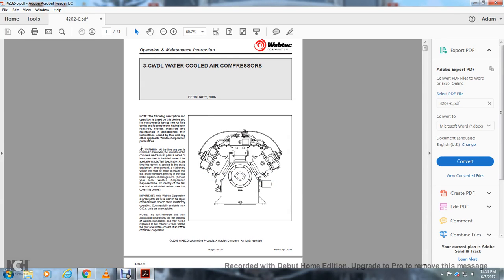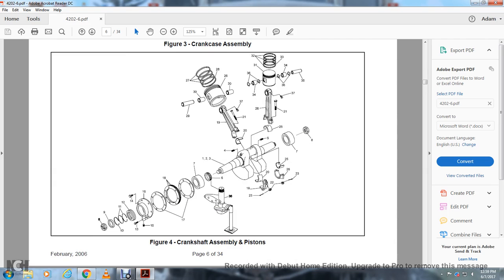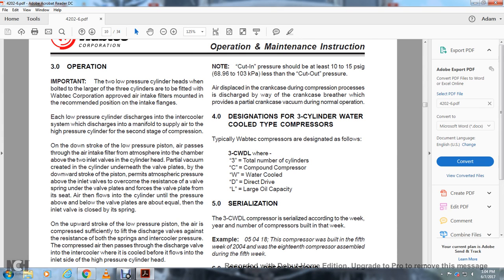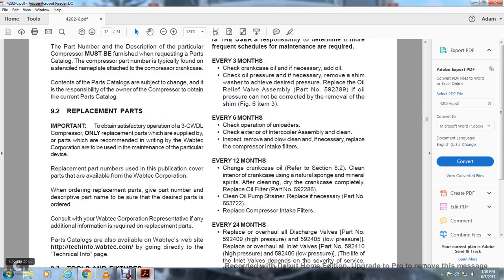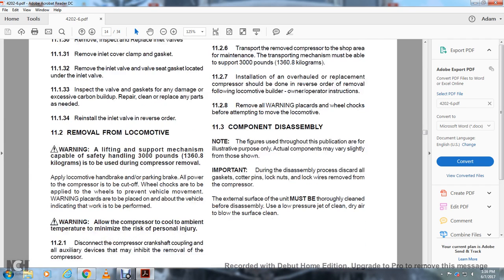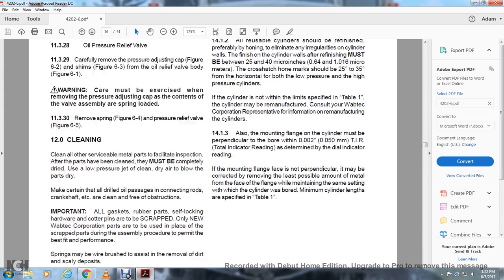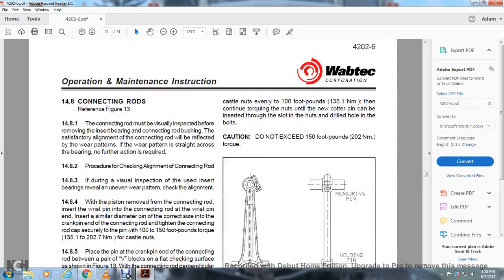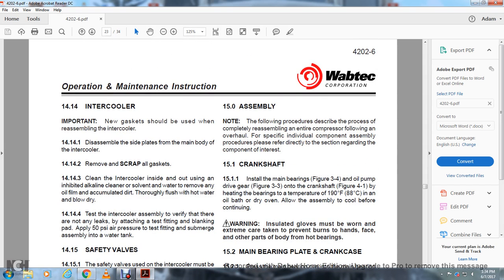3 CWDL WATER COOLED AIR COMPRESSOR part1